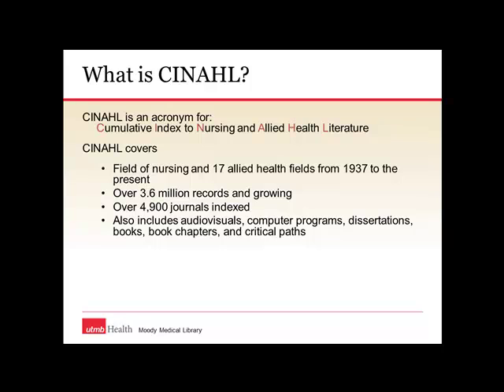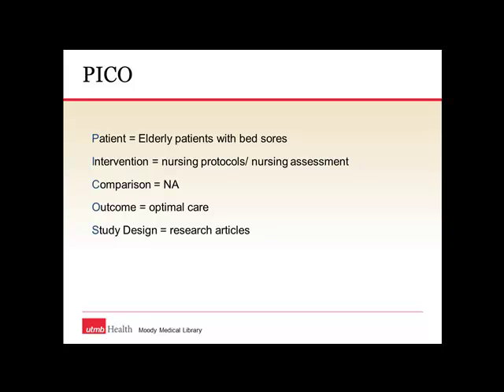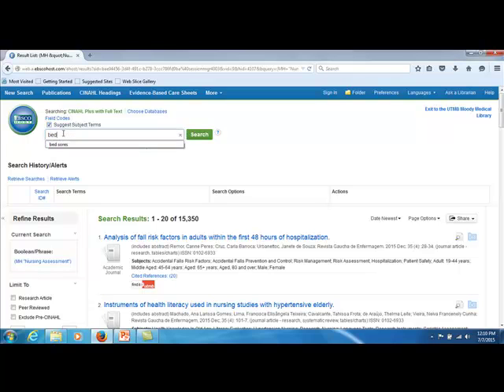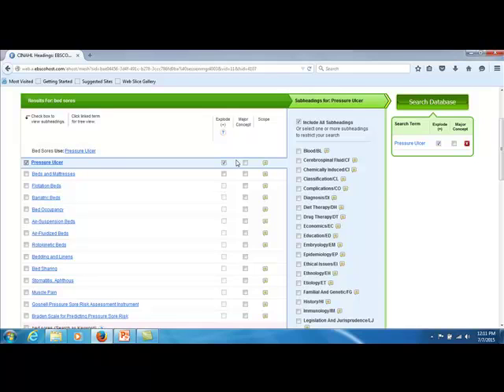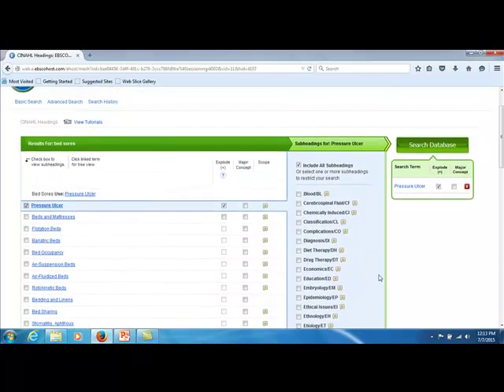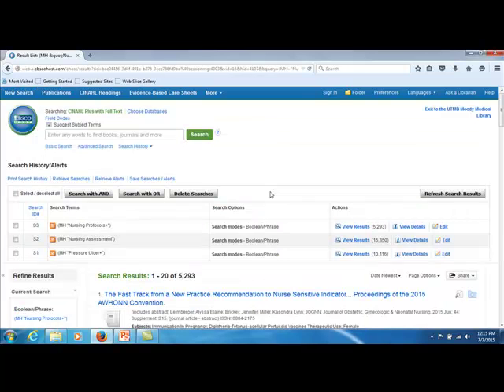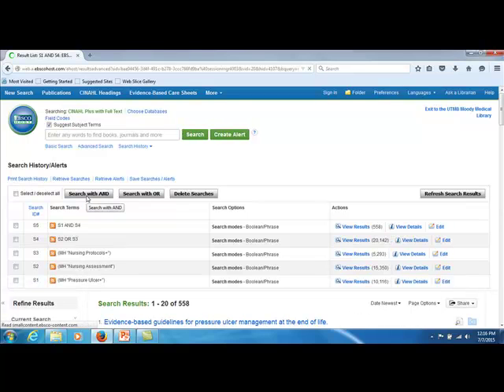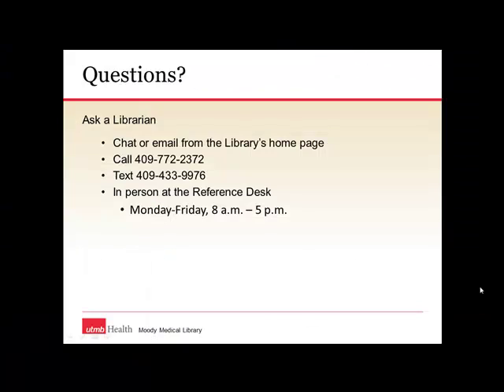cinahl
How to search the Cumulative Index to Nursing and Allied Health Literature (CINAHL)